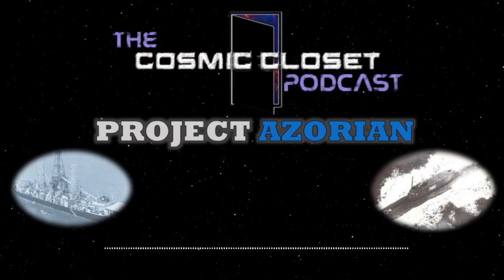How the CIA Hijacked a Soviet Submarine in Total Secrecy - Project Azorian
On this episode, a quick synopsis of Project Azorian where the CIA located a sunken Soviet sub and recovered it 16,000 feet below sea level...in total secrecy. Learn about how the recovery ship was built, how the recovery was kept secret, what the CIA recovered, and how the project was eventually exposed!